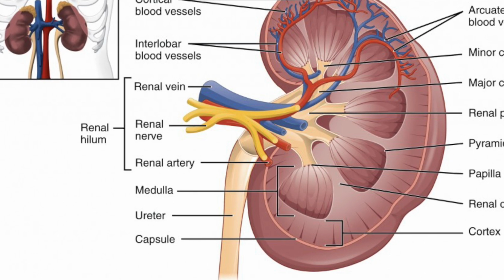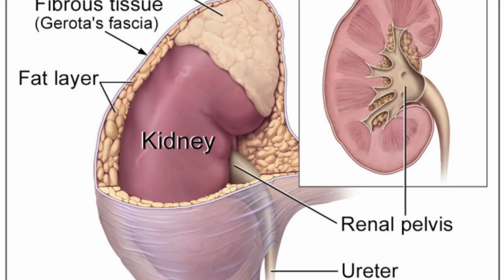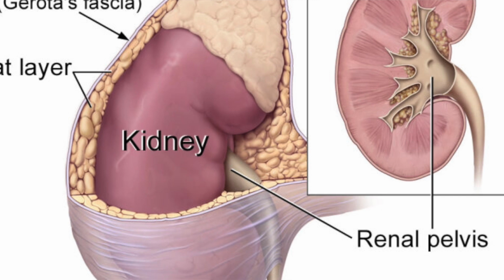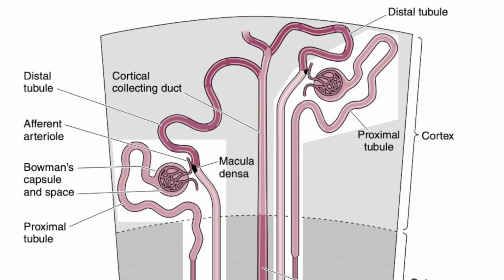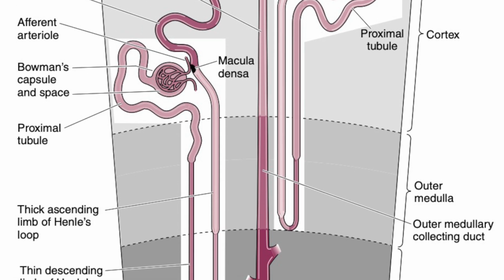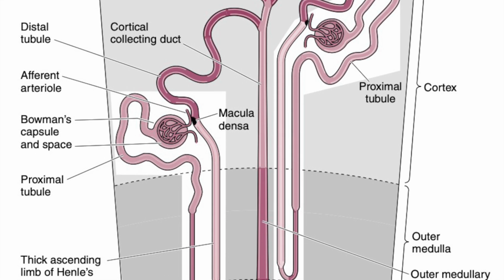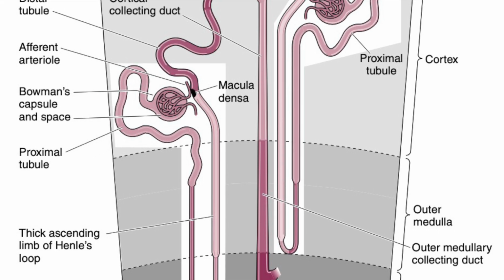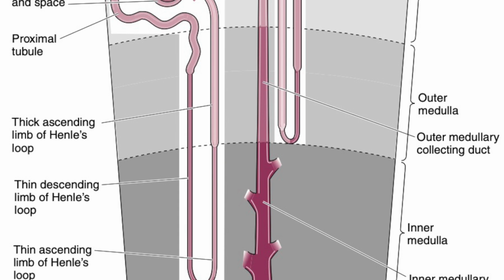Basic Renal & Nephron Anatomy by Dr. Ekansh Gupta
Basic Renal & Nephron Anatomy (PART 1) (UROLOGY Lectures) Forum for Urology Residents